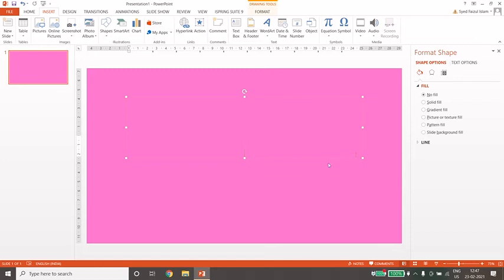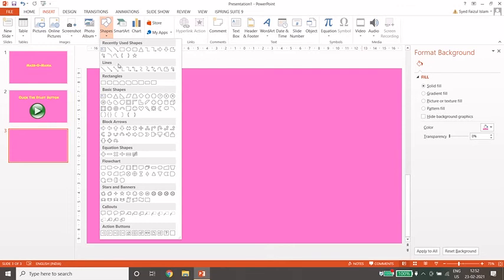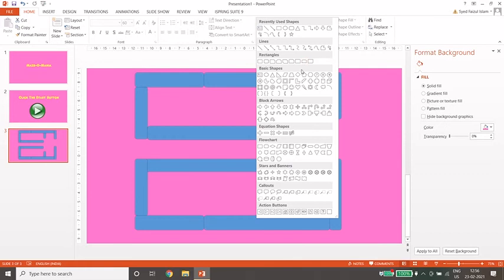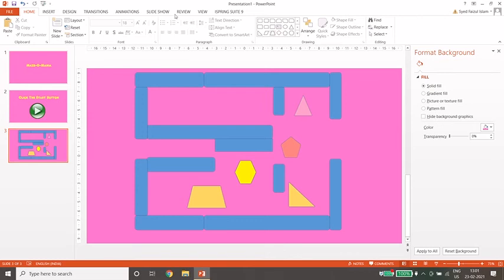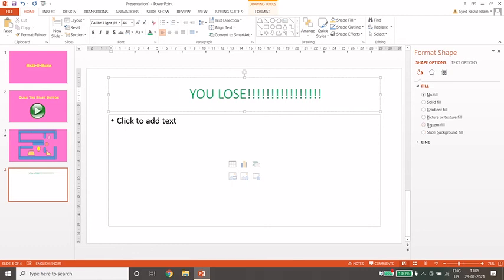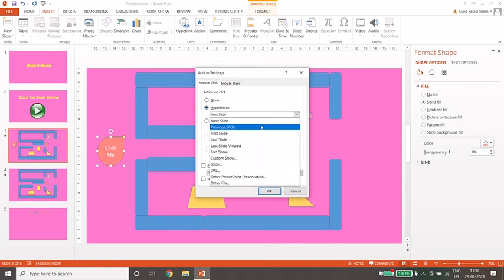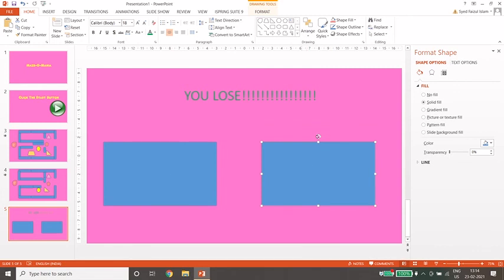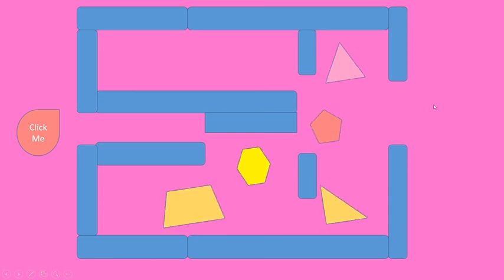Easy Tutorial to make the game 'maze-o-mania' - a step by step guide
simple and easy tutorial to make the popular game maze-o-mania in PowerPoint. Detailed step by step description.